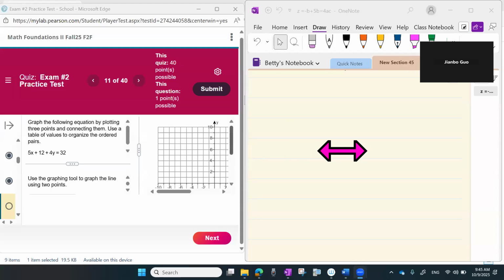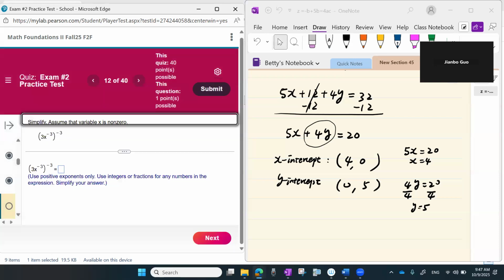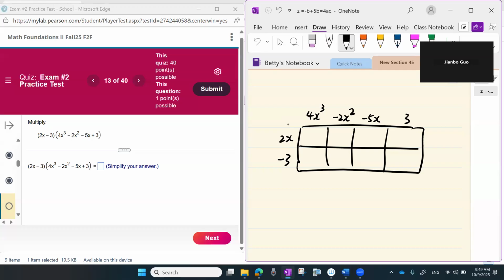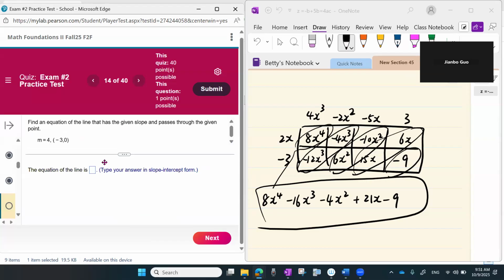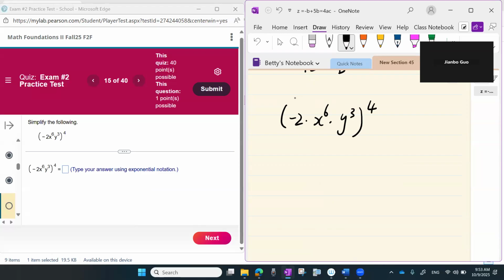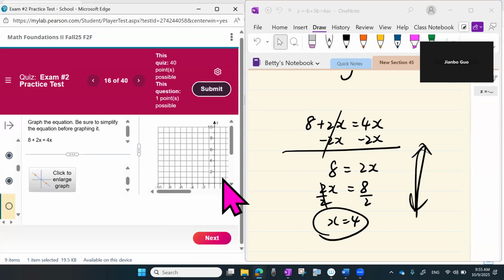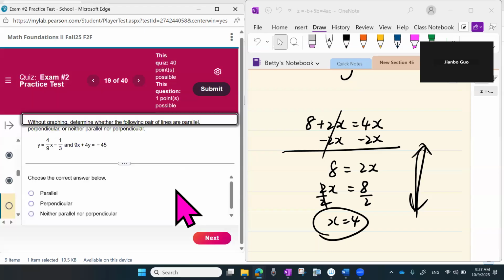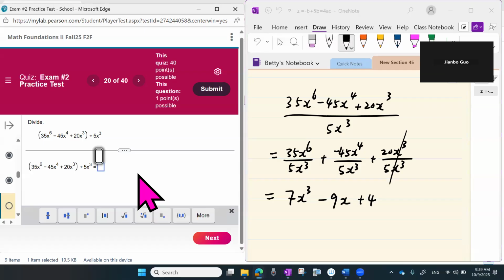Exam 2 Review Part 2